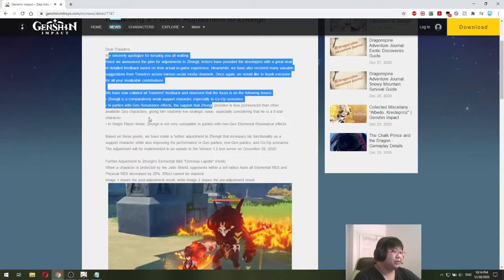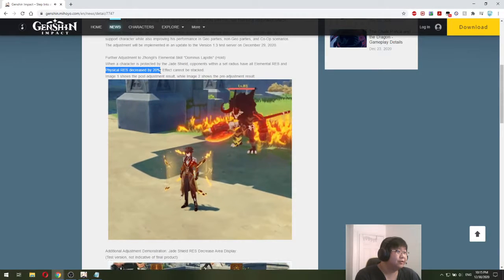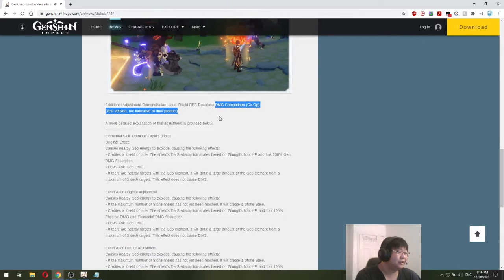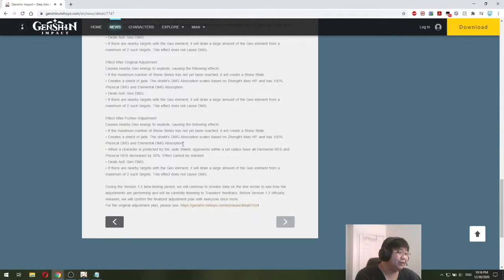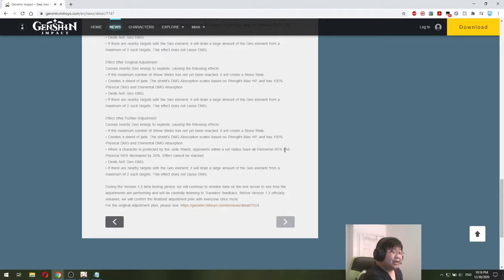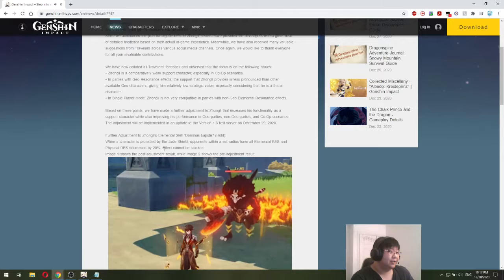Genshin Impact - Zhongli's (Maybe + More) Buffs - (If not misunderstood, it's NOT OP)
Twitter: Not Makin one XD

Come Chat with me using any of the above ^.^